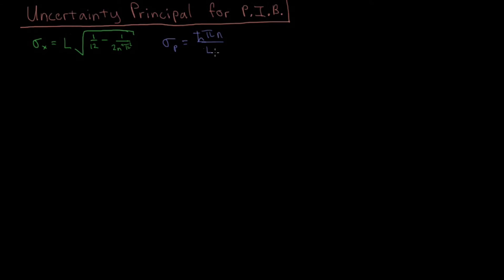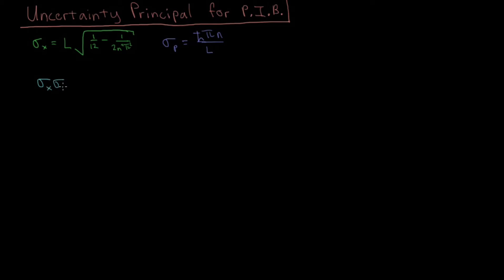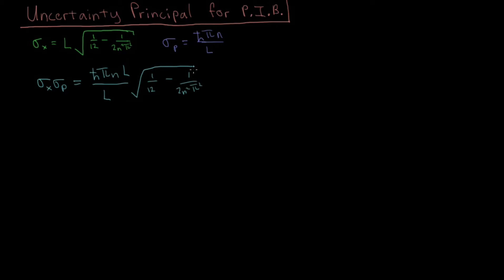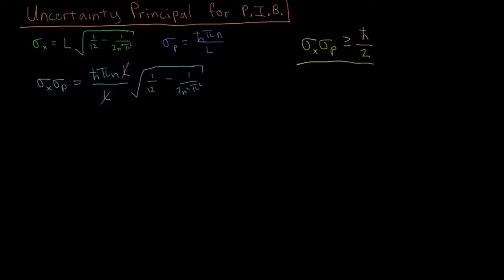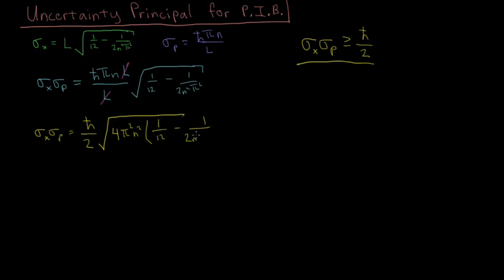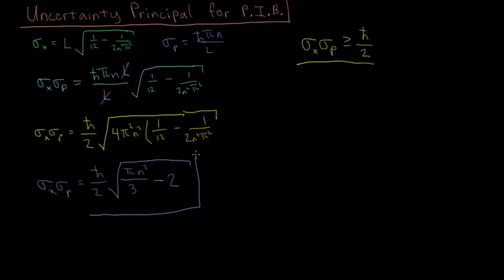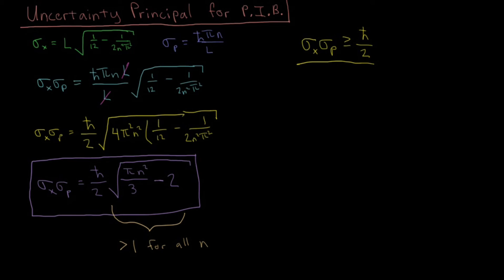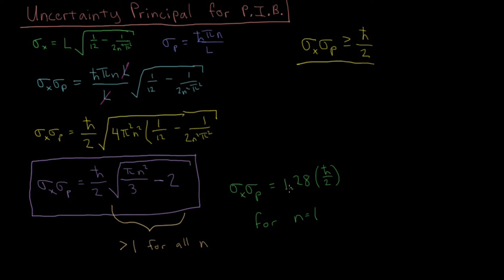Quantum Chemistry - Uncertainty Principle for Particle in a Box (Old Version)